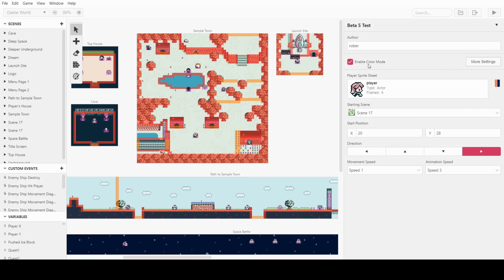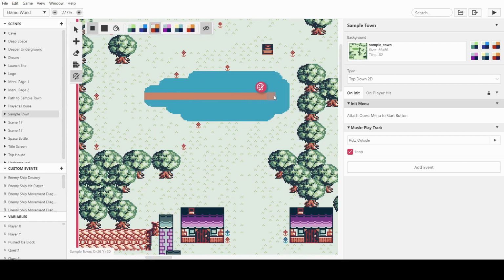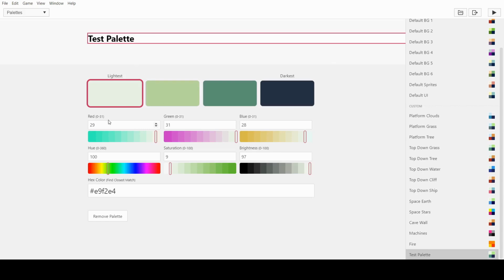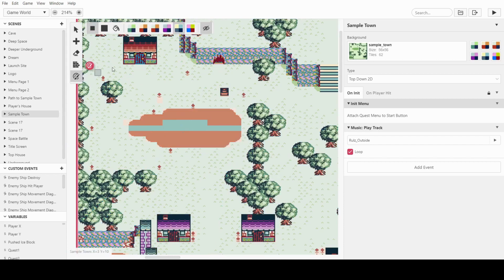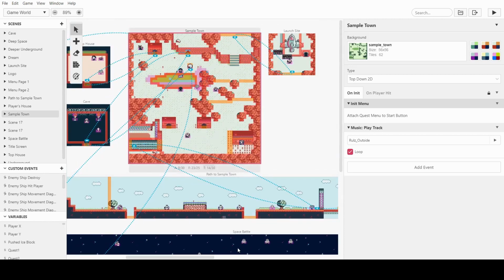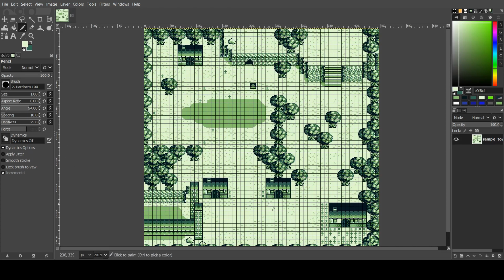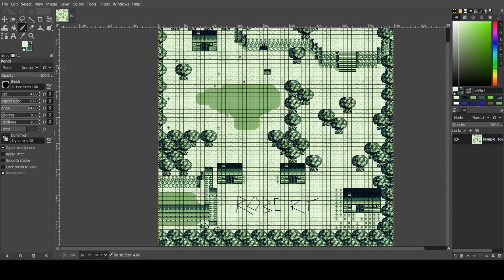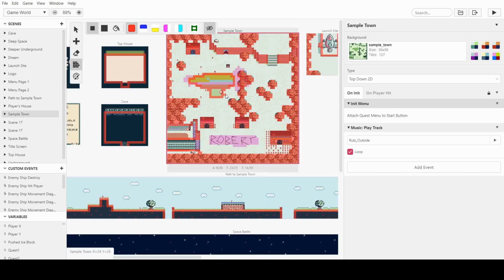GB Studio - Understanding Color Mode and Backgrounds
In this tutorial I will explain a bit about Color Mode and Backgrounds in GB Studio. I am using Version 2 Beta 5. I hope this was useful!